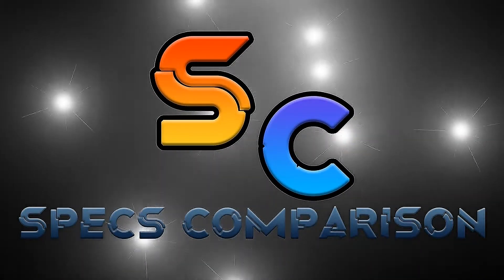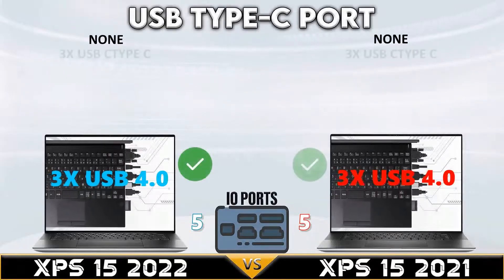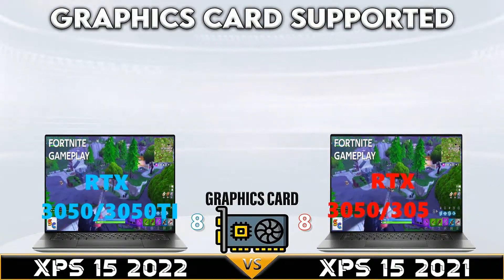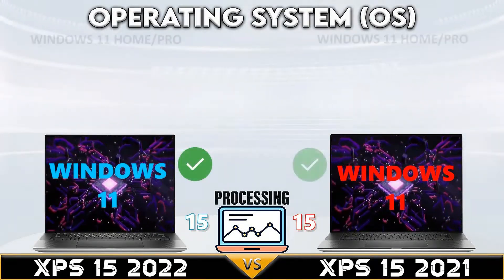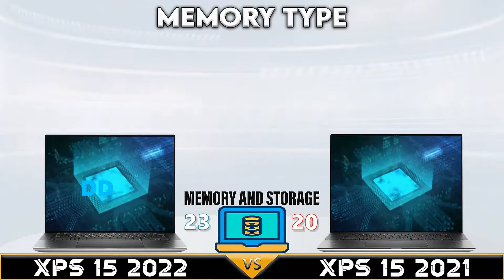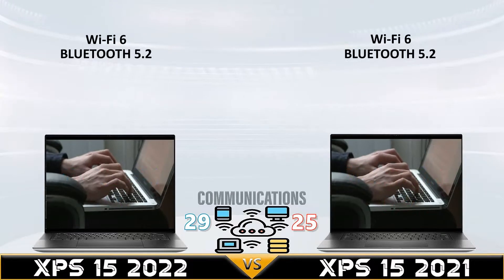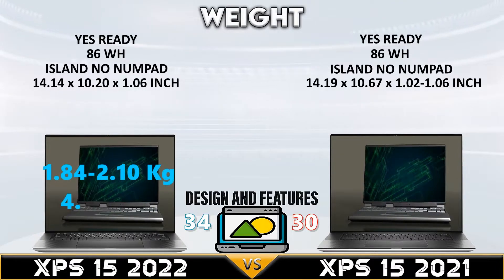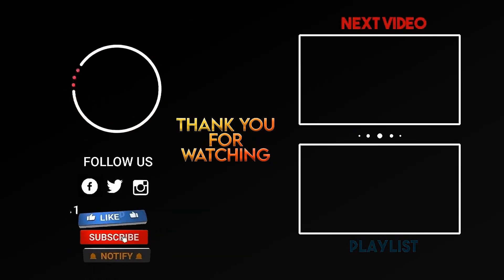dell xps 15 2022 vs xps 15 2021 | new and improved xps?